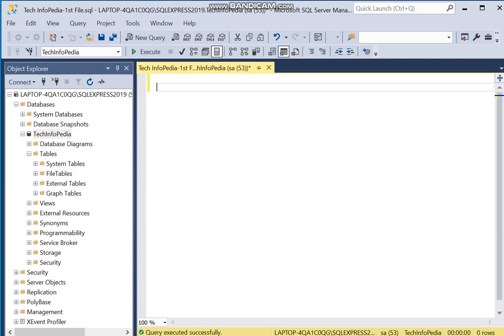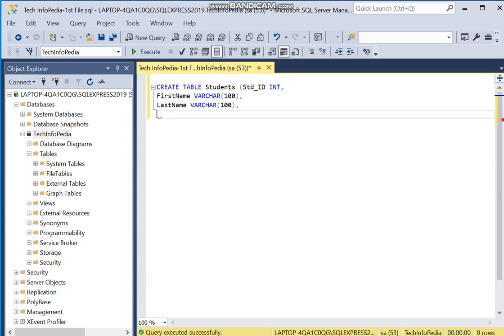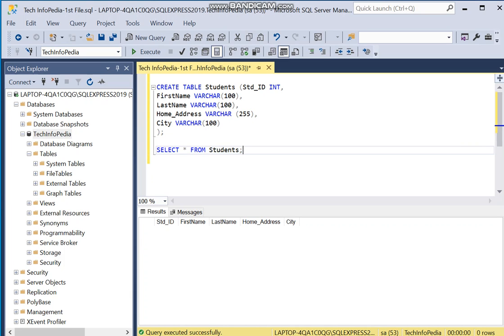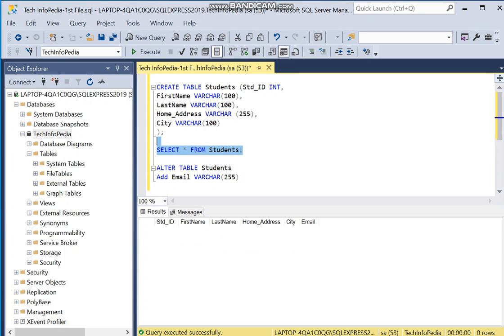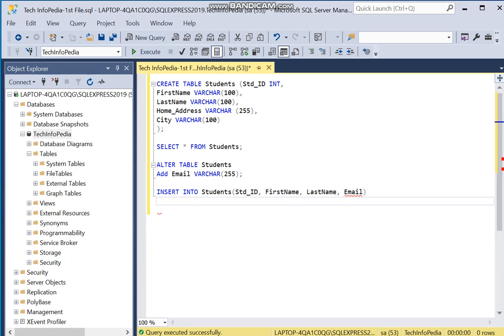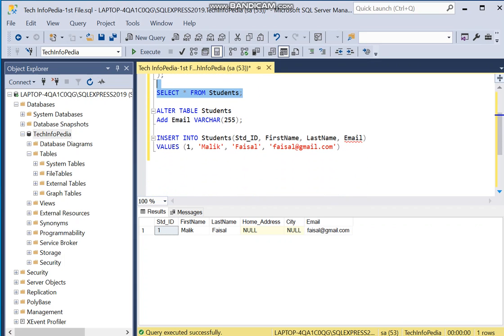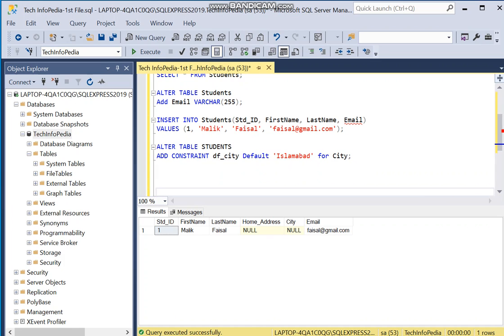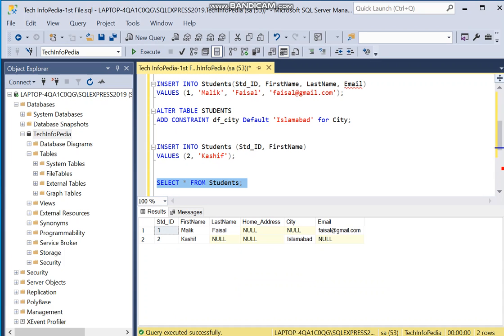How to Create a Table in SQL Database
SQL stand for Structure Query Language, SQL is used to interact with Database. You can use SQL queries to create, retrieve, update and delete data in database tables.
Let's start creating a table and adding some new columns into it.

CREATE TABLE Students (Std_ID INT,
FirstName VARCHAR(100),
LastName VARCHAR(100),
Home_Address VARCHAR (255),
City VARCHAR(100)

SELECT * FROM Students;

ALTER TABLE Students
Add Email VARCHAR(255);

INSERT INTO Students(Std_ID, FirstName, LastName, Email)

ALTER TABLE STUDENTS

ADD CONSTRAINT df_city Default 'Islamabad' for City;

INSERT INTO Students (Std_ID, FirstName)

VALUES (2, 'Kashif');